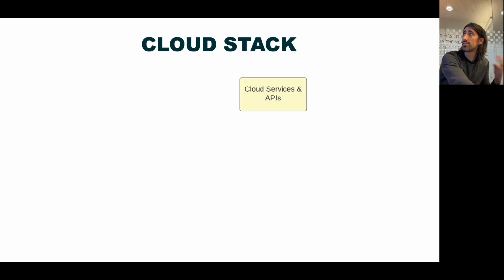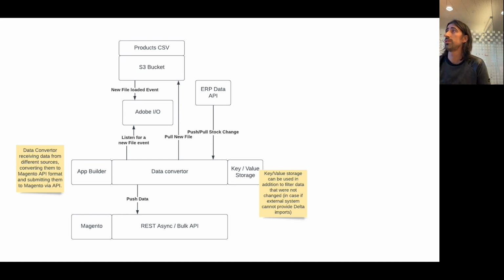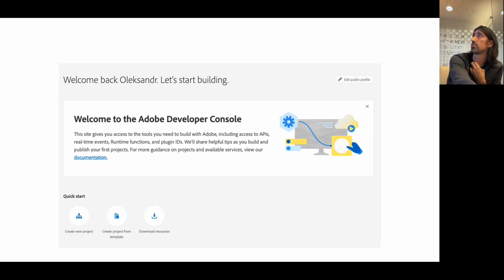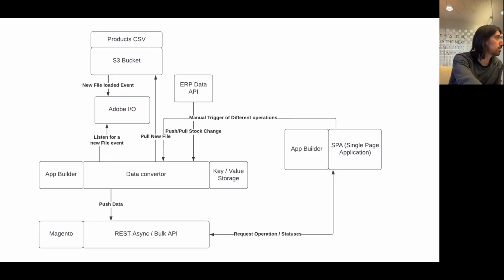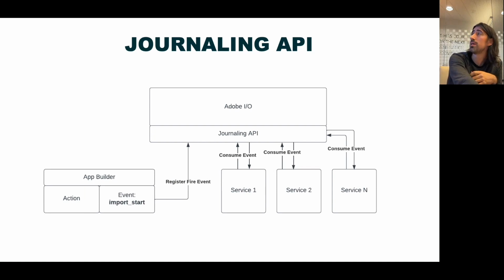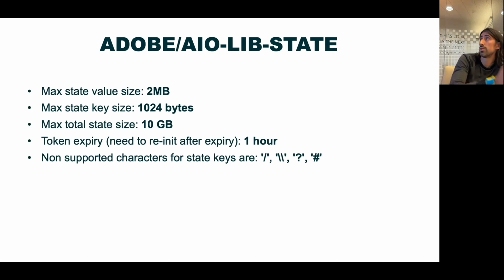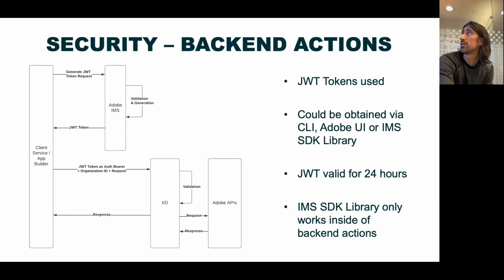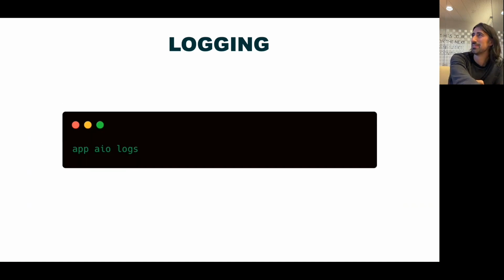Oleksandr Lyzun: The Adobe App Builder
After a great revival, the next Magento Stammtisch in Stuttgart took place on September 27th, 2022 - again with great speakers, exciting presentations and interesting discussions.

Here's the recording of Oleksandr Lyzun’s presentation about the Adobe App Builder.

About the speaker:
Oleksandr Lyzun is Comwrap Reply's Commerce Technical Team Lead and has developed, managed and launched numerous Magento projects over the past 12 years, that he has been working with Magento.

As a Magento Community Maintainer, Magento DevDocs Maintainer and Magento Master he works with dedication and passion on various Magento Community projects to provide tailored solutions to the digital challenges of e-commerce customers.

to check the upcoming Magento Meetups in Stuttgart and Vienna.